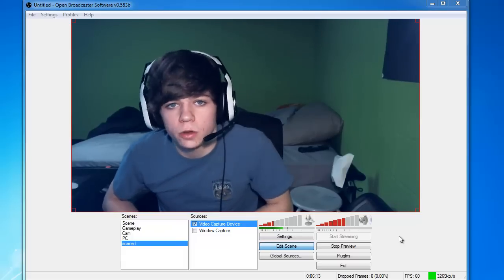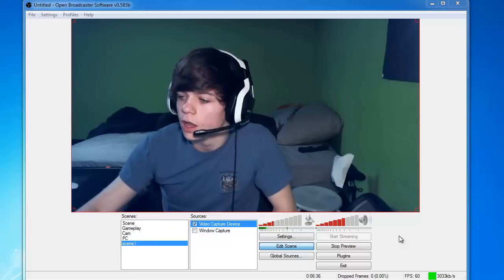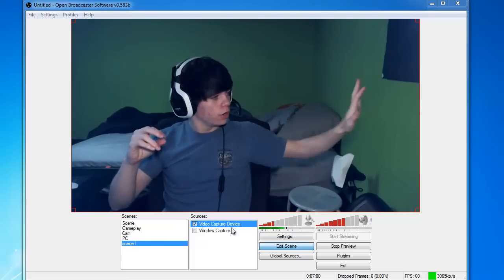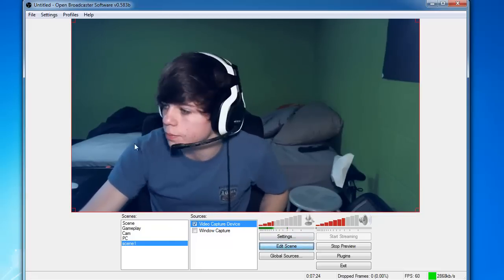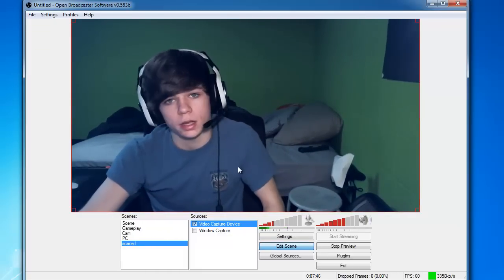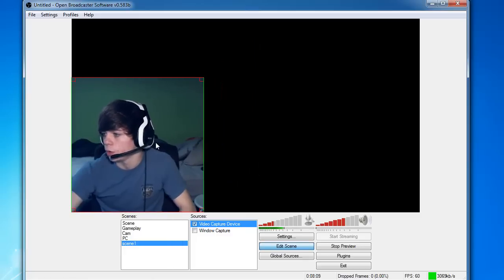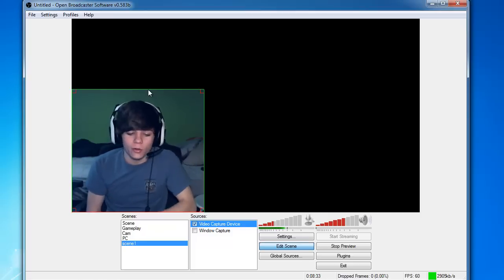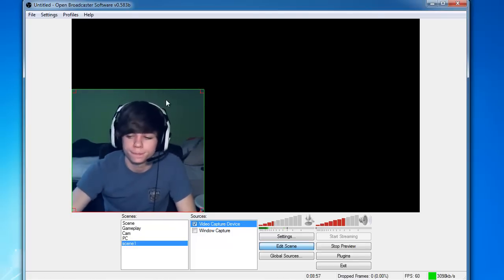OBS : How To - Crop Your Webcam